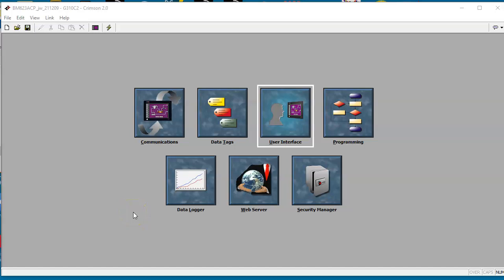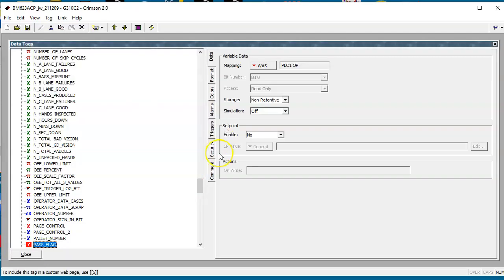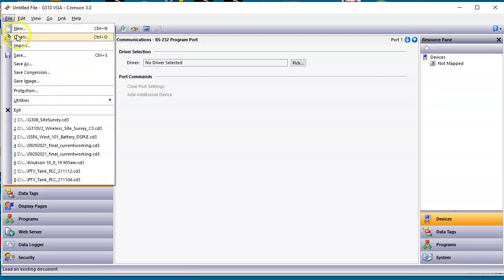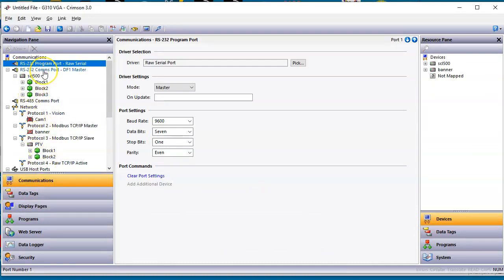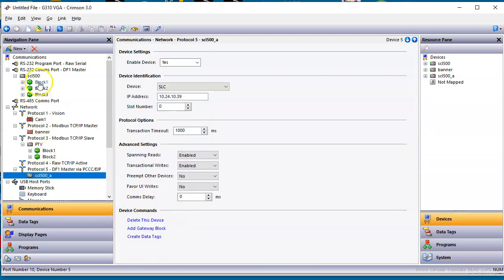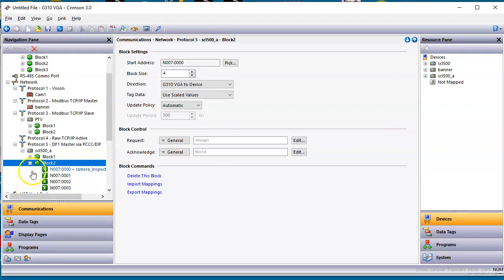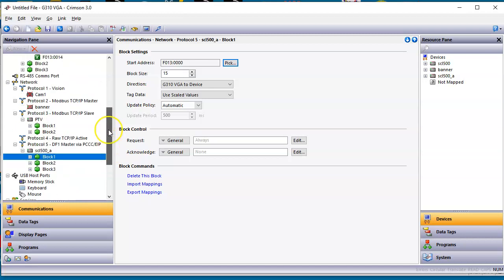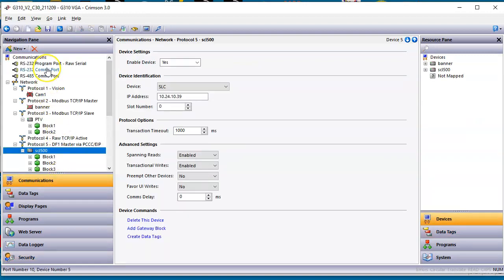Migrating C2.0 to C3.0, Moving AB DF! Serial to AB DF1 Ethernet Comms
This video goes through the steps to migrate a Crimson 2.0 database to a Crimson 3.0 database in hopes of moving the RS-232 DF1 serial protocol over to a Ethernet DF1 protocol. Care is taken to cover the GatewayBlocks prior to moving all of the Tags from Serial to Ethernet comms.